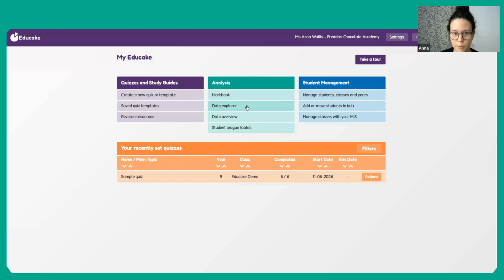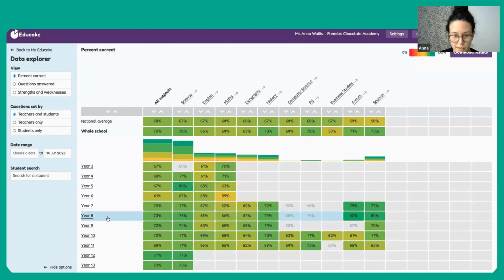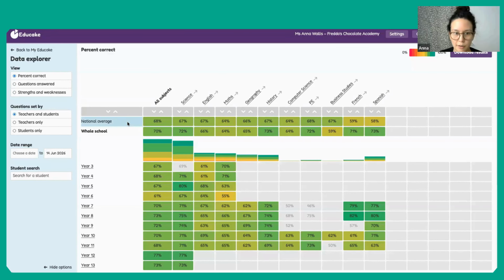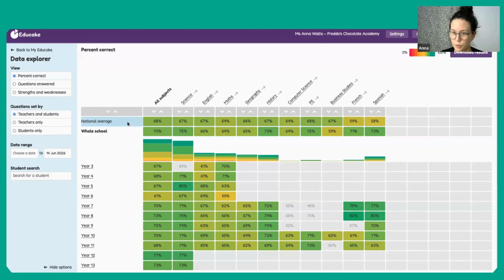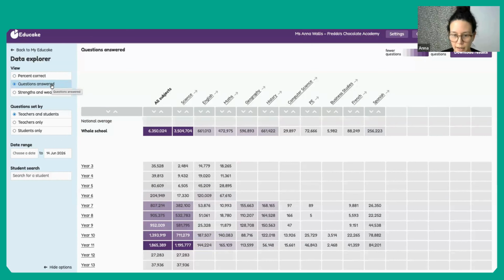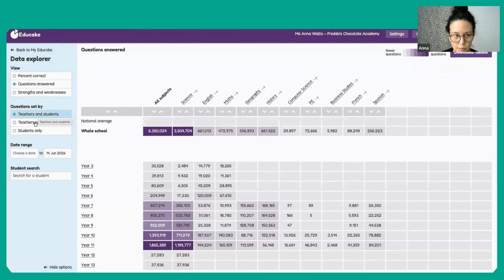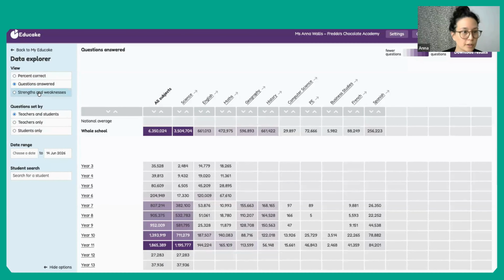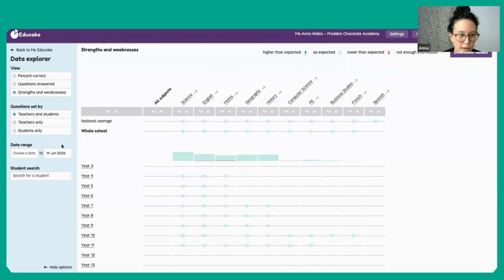Intro to Educake Data explorer